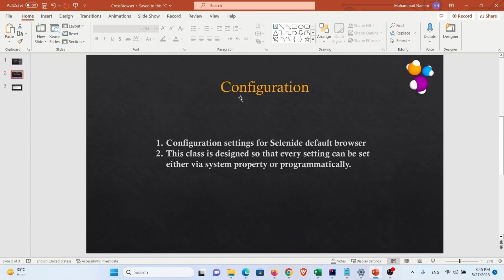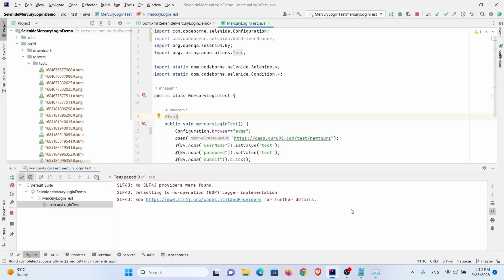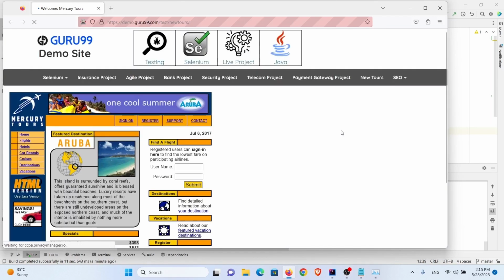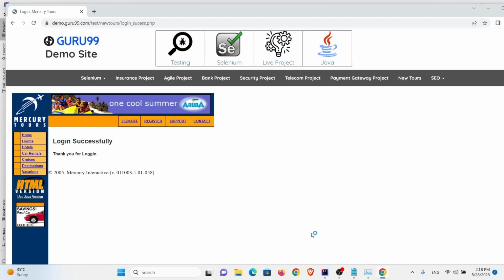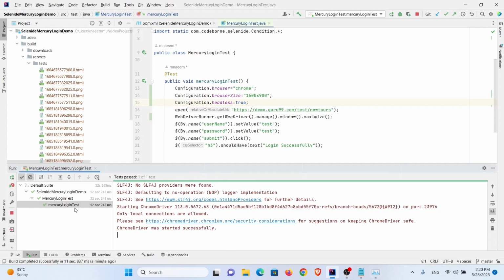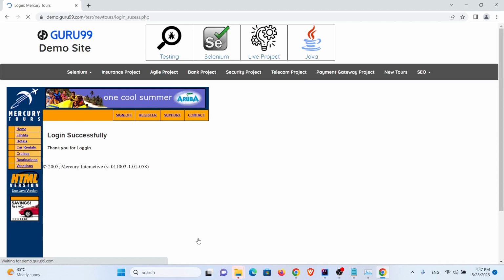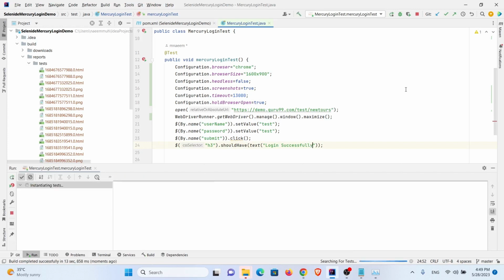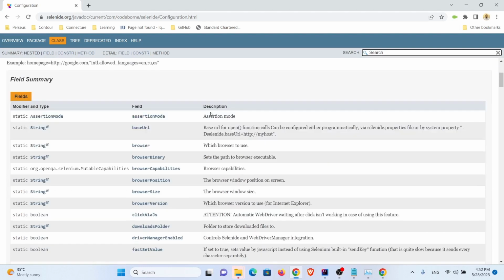Cross Browser Testing Selenide| Configuration browser, baseURL,size, headless,screenshots,timeout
In Selendie, Configuration class contains different configuration options to configure execution of Selenide-based tests, e.g:
Configuration.browser = "anyBrowwer";
Configuration.holdBrowserOpen = true;
Configuration.headless= true;
Configuration.browserSize="1600x900"; //198
Configuration.screenshots=true;